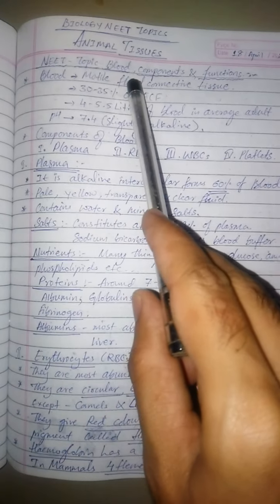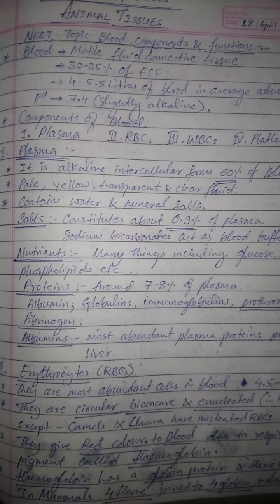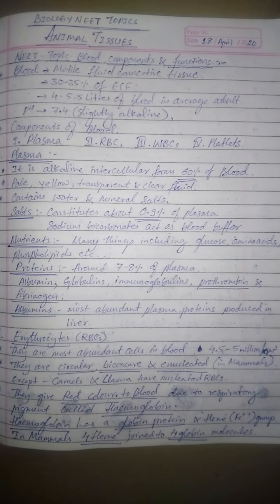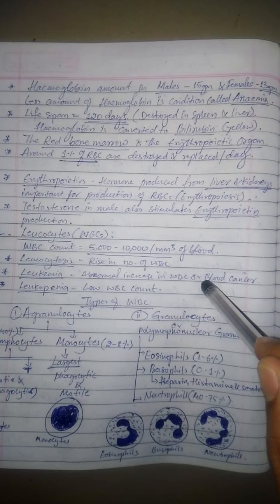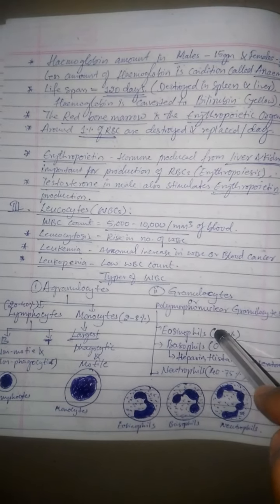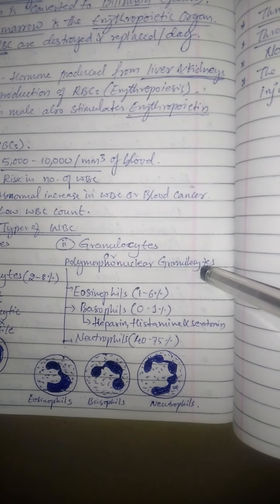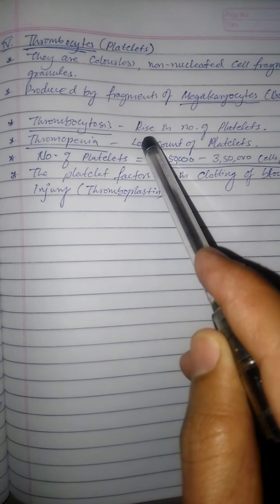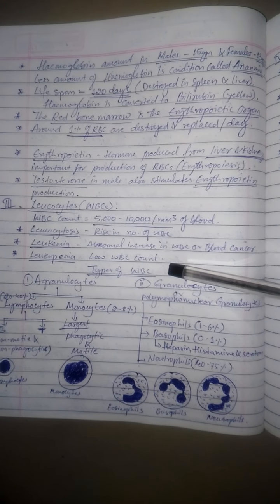Animal tissues Blood, components and functions-NEET biology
This video is about NEET biology topics, I have discussed small bits in detail with respect to entrance exam point of view. Only the important things are been discussed here hope you all be helpful. Thank you